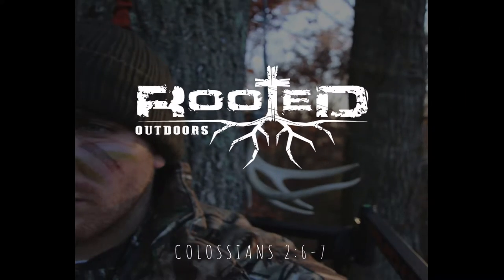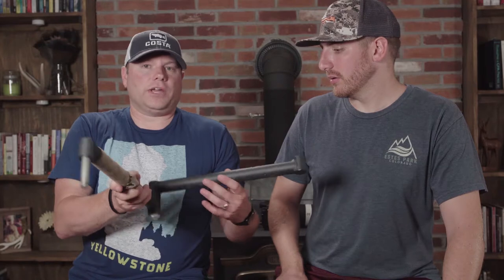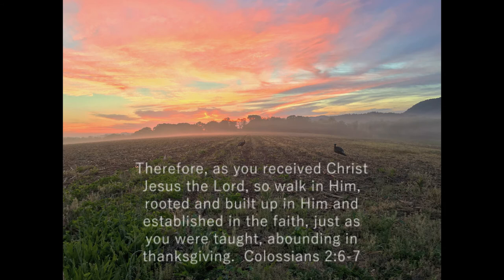Filming Hunts- Breaking down our camera gear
The guys grab their gear and dive into what they use and why! Filming your hunts can be fun but the gear can get overwhelming. They break down the basics and help you get started or take your filming to the next level!